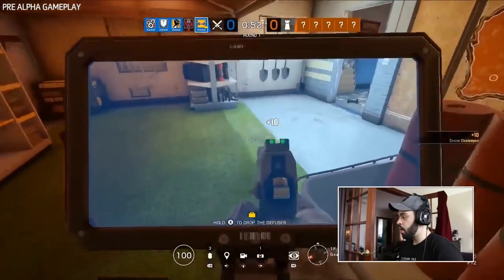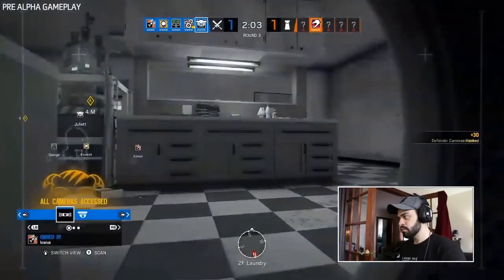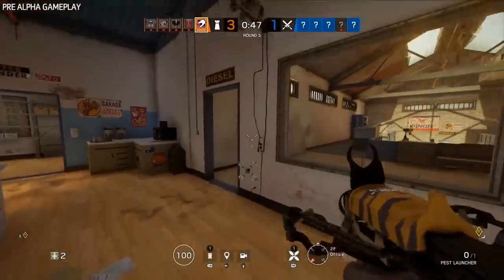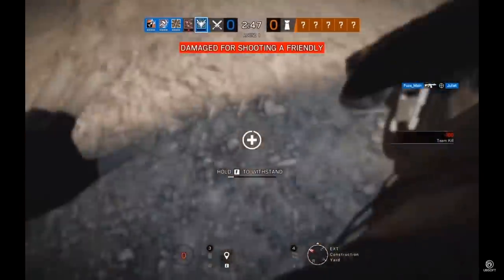RAINBOW SIX SIEGE BURNT HORIZON GAMEPLAY FULL REACTION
The Invasion Show is another gaming channel that has entered into the overly crowded ether.

Hit me up below.

Song - Tightly Sealed